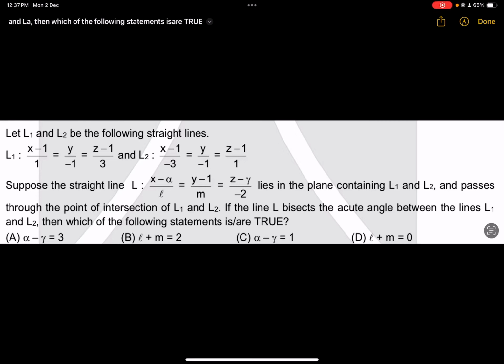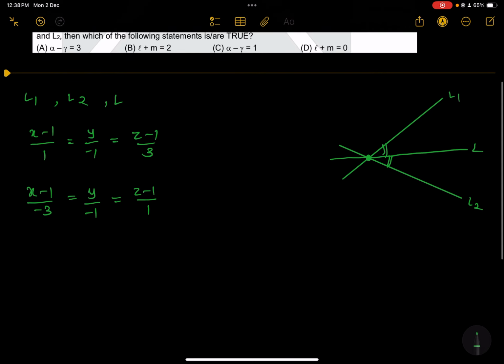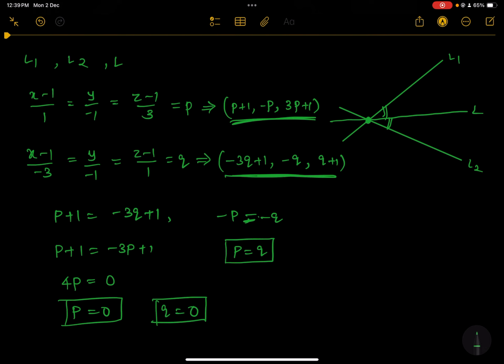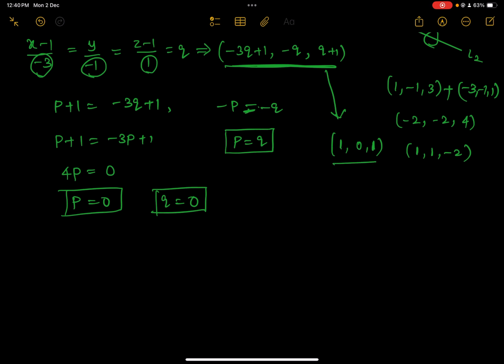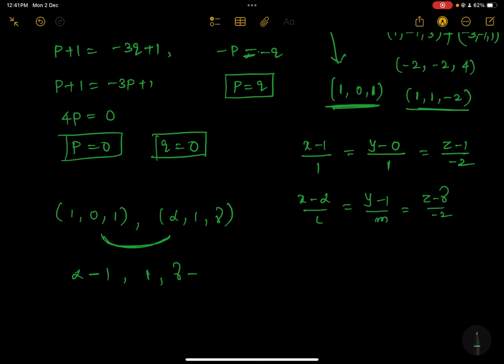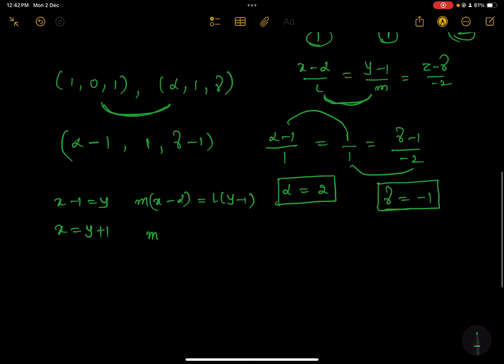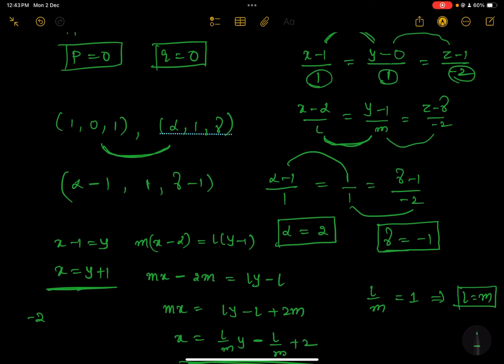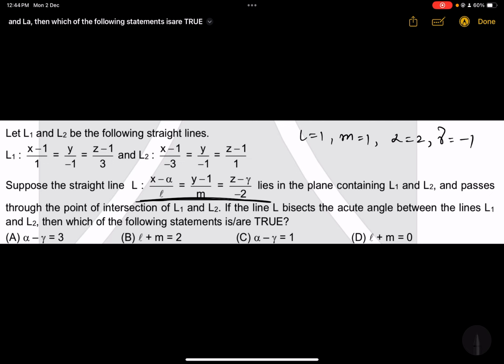JEE ADVANCED 2020 | PAPER 1 | 3D Geometry | JEE PROBLEM SOLVING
JEE ADVANCED 2020 | PAPER 1 | 3D Geometry | JEE PROBLEM SOLVING | IIT DELHI

Welcome to The Math School! In this video, we break down a high-level 3D Geometry problem from JEE ADVANCED 2020 | PAPER 1, with a sharp focus on vectors, planes, and lines in space. If you're aiming for a top rank in JEE, mastering 3D geometry is non-negotiable—and this video helps you do just that.

🔑 What You’ll Learn:

Complete Step-by-Step Solution: Solve a real JEE Advanced 3D Geometry question with detailed explanation and reasoning.

Core Concepts Covered:

Direction ratios and direction cosines

Equation of planes and lines

Angle between lines and planes

Problem-Solving Mindset: Understand not just how to solve, but why each step works—boosting your analytical thinking.

Master 3D Geometry: One of the trickiest yet scoring chapters in JEE Math—this video simplifies it for you.

JEE-Focused Strategy: Learn how to deal with spatial visualization, projections, and intersections—concepts that frequently appear in JEE Advanced.

Real Exam Practice: Solving actual past-year JEE problems is the best way to prepare effectively and improve exam confidence.

JEE-specific math tutorials

Real exam paper walkthroughs

Tips to tackle tough math topics efficiently

Telegram Group: Join to ask doubts, solve live problems, and discuss strategies with fellow aspirants.

Instagram: Get daily math challenges, exam tips, and announcements.

👨‍🏫 About The Math School: We're committed to helping serious JEE aspirants master the toughest topics in mathematics. Our tutorials are crafted to be concept-driven, exam-oriented, and easy to follow—because we believe clarity beats cramming.

👉 Watch Now and level up your JEE Advanced preparation in 3D Geometry!